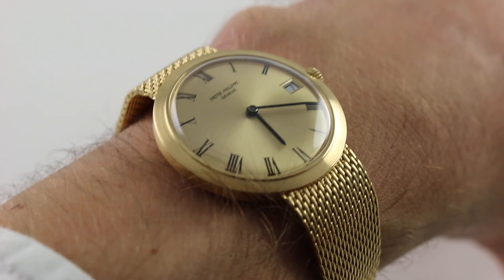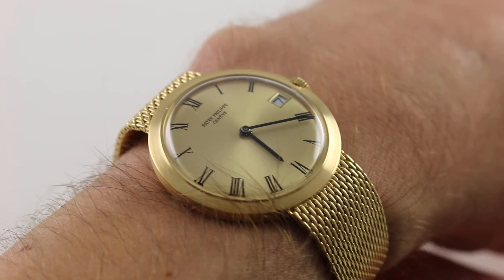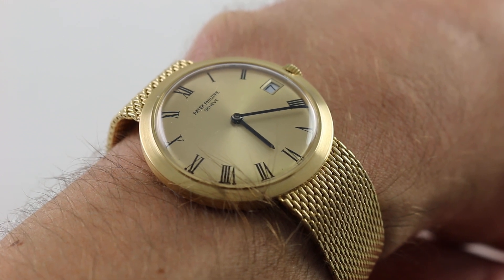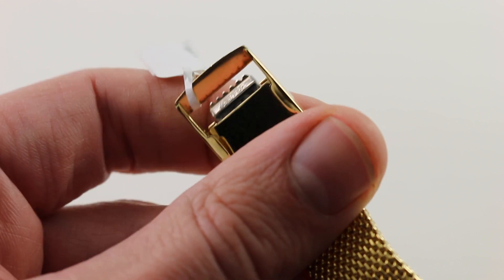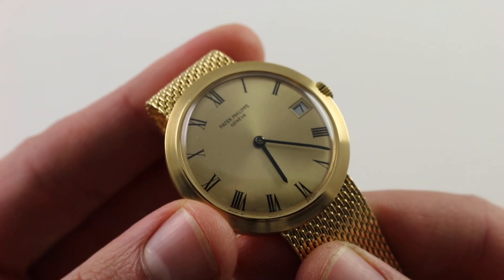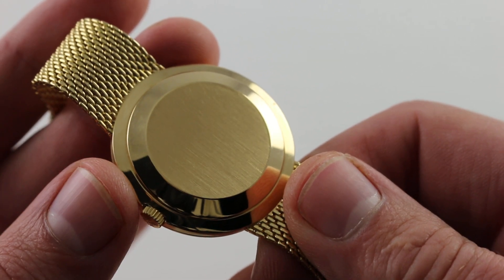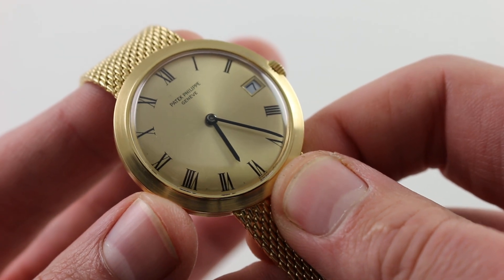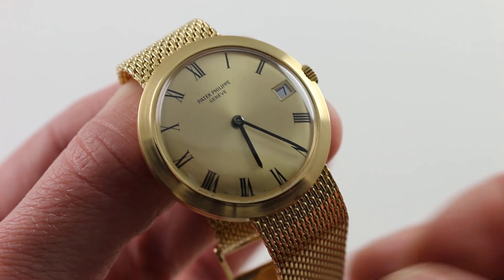Vintage Patek Philippe Calatrava 3565/1 Luxury Watch Review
This vintage Patek Philippe Calatrava 3565/1 features a full mesh style Milanese gold bracelet. The 18k yellow gold case 35 mm lugless surrounding a champagne dial.